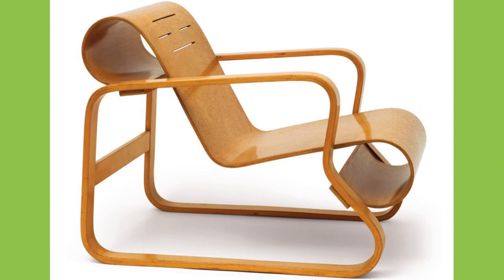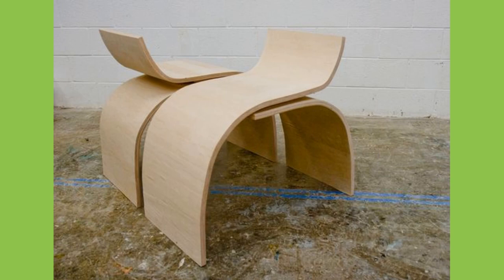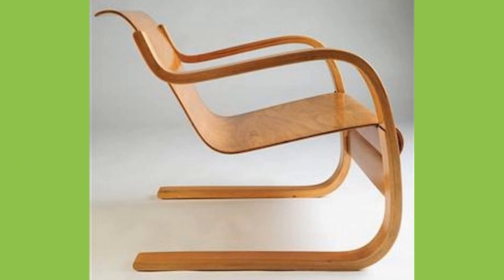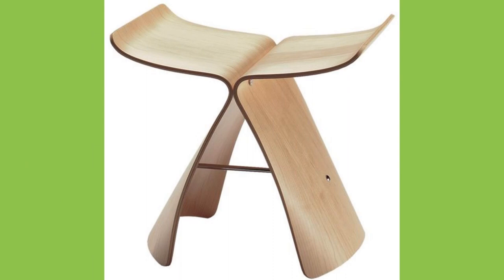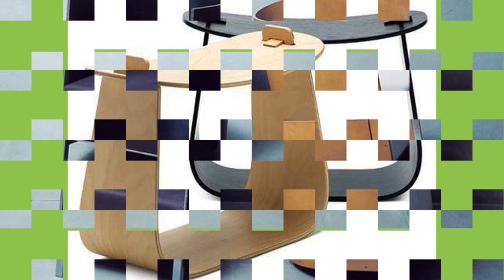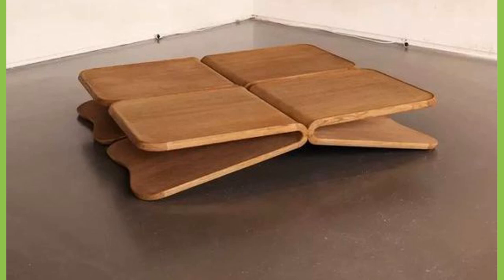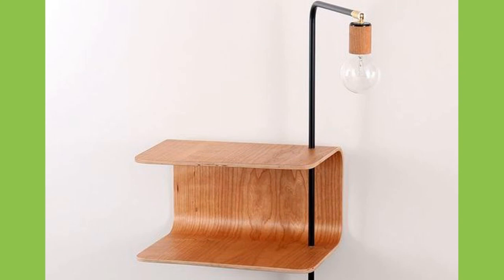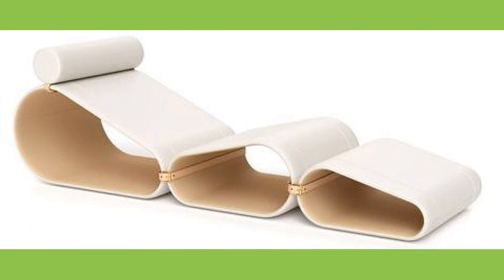Molded Plywood & Bent Wood Furniture ideas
This video contains a collection of beautiful, molded or bent plywood and bent wood furniture and decor ideas which you can copy and duplicate at your own workshop. You can pick your favorite design and try to make it at home or show it to your local workshop so that they can make one for you. You can even turn these plans / designs in to a lucrative small scale manufacturing business with a small initial investment on basic tools and materials. So watch the video until the end and choose an inspiring design for your next project.

If you are new to the channel and if you like what you see, please consider subscribing to the channel and smash the notification bell so that you will be the first one to be notified when we upload new videos.

We spend several hours per video editing to transform this content into something that has never been seen before! There is also added commentary that is included within the video for either added entertainment or to highlight something the audience may have missed out on without said commentary. Edits include creative contents, effects, subtitles, sound effects, etc. are added to most of the clips to make the video even more entertaining with background music. Although we collect our content from different sources, we arrange them through our edits to give viewers the best experience. We are grateful to the general public on the internet who make these materials available for us to use. We are glad to inform you that these transformed videos have never been shown on other social media sites and are our own creations.